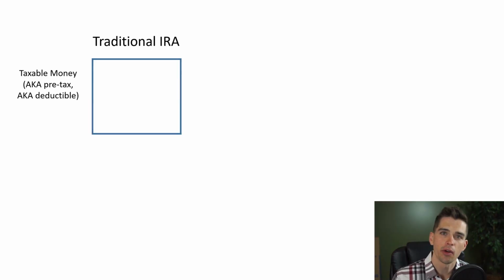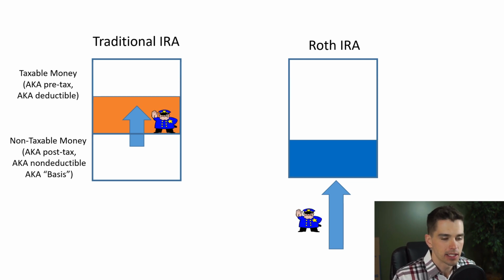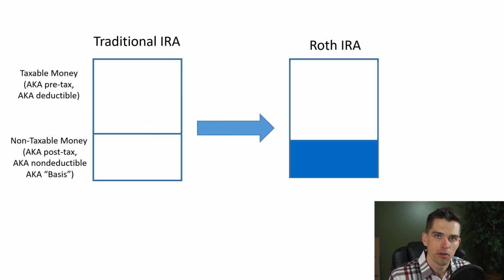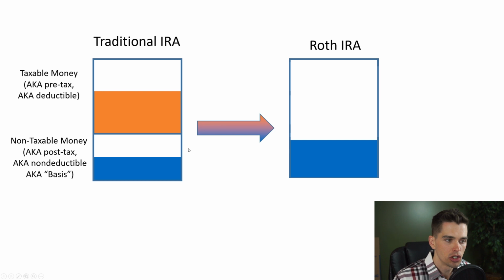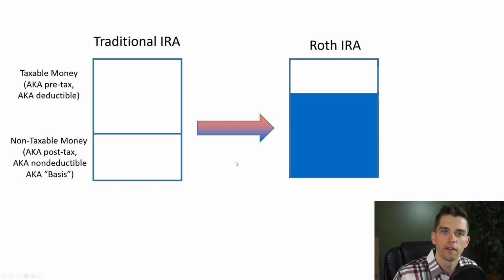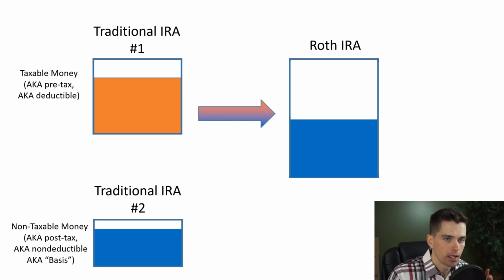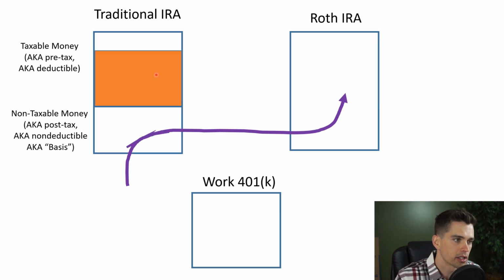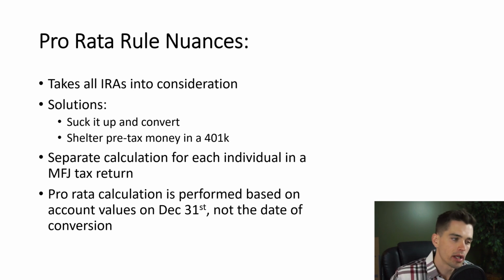PRO RATA RULE for Backdoor Roth IRA - Explained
So you know how to do the Backdoor Roth IRA conversion. But what if you have pre-tax money in your traditional IRA? The "Pro-Rata Rule" comes into effect, determining how much of your conversion is taxable. This video explains everything you need to know about the Pro Rata Rule!